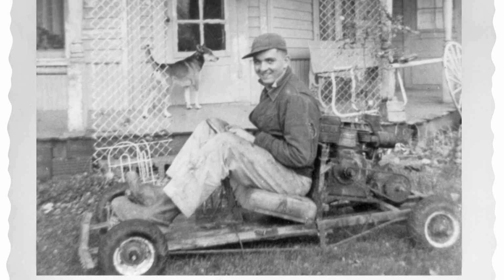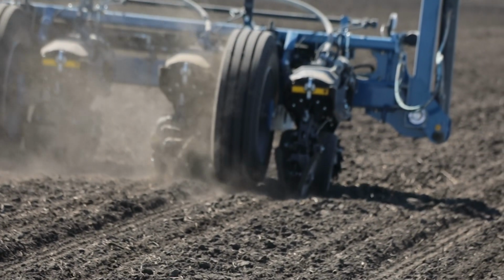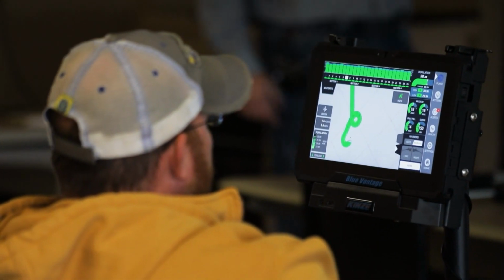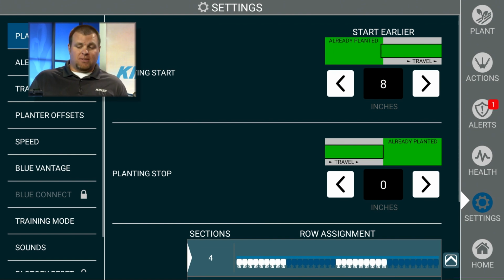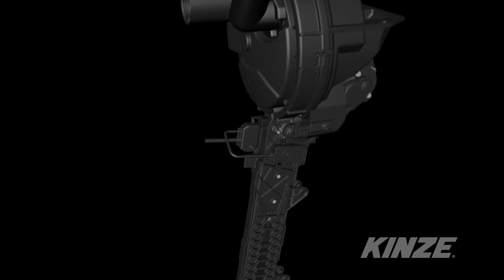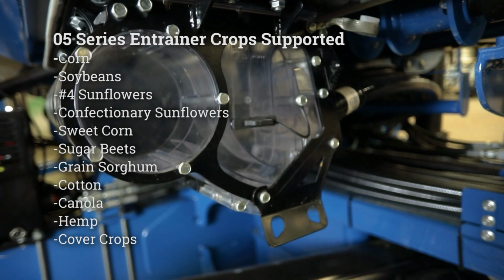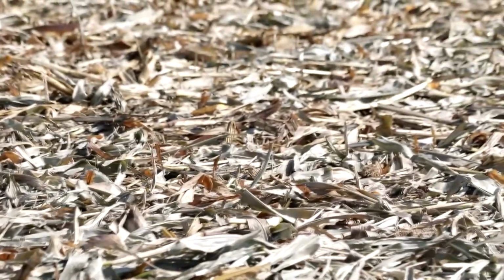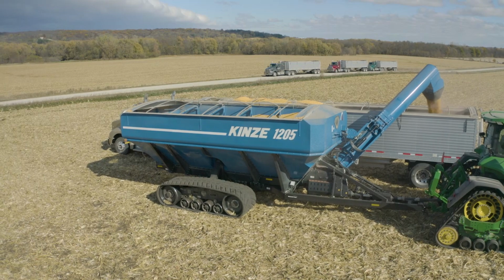Rural America Live with Kinze on RFD TV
Rural America Live and RFD TV presents Kinze Manufacturing Inc. Check out this full length and commercial free episode.